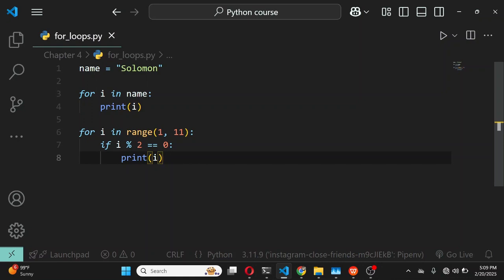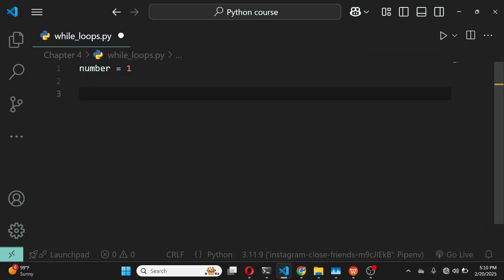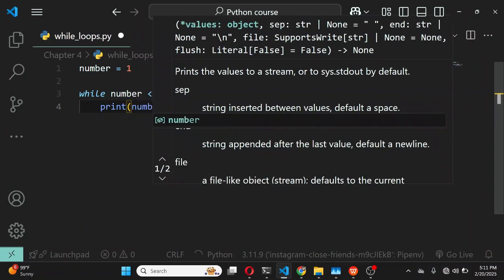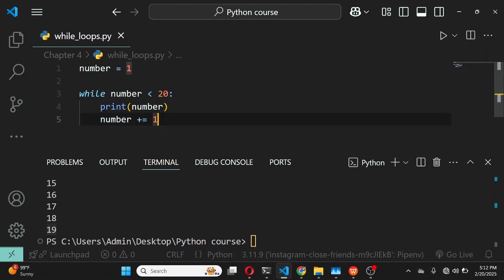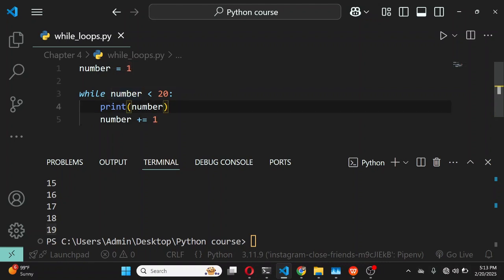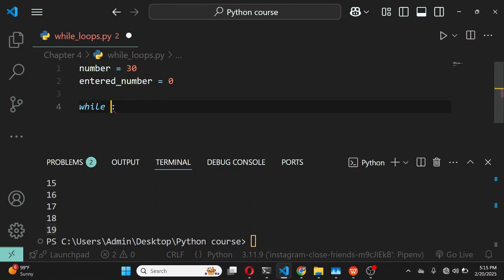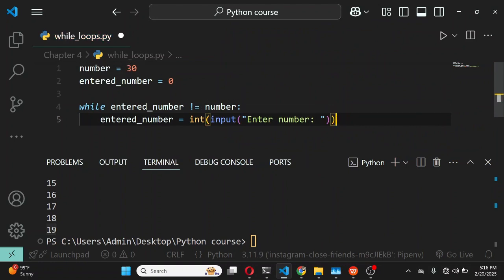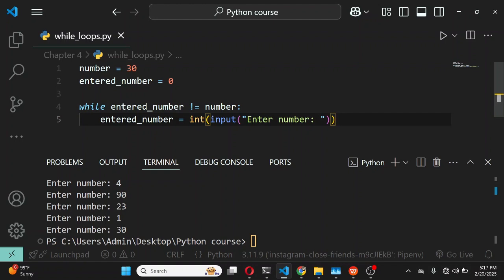Python for Beginners — Part 20: While Loops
Understand how while loops work and when to use them.